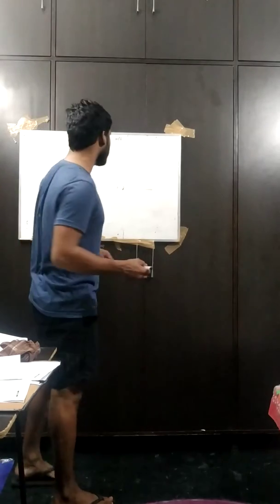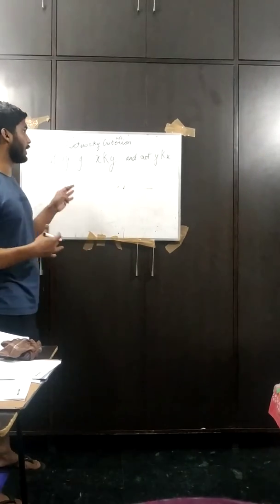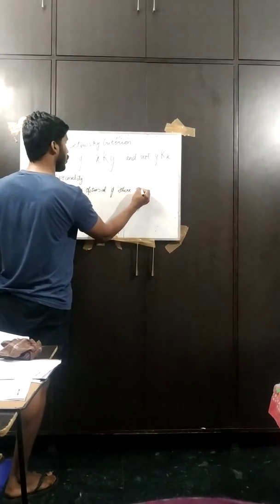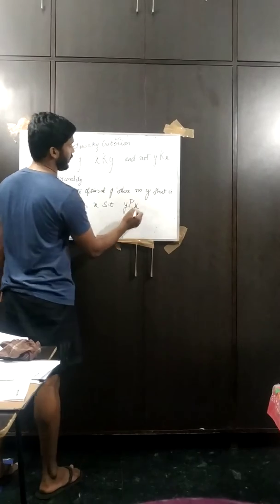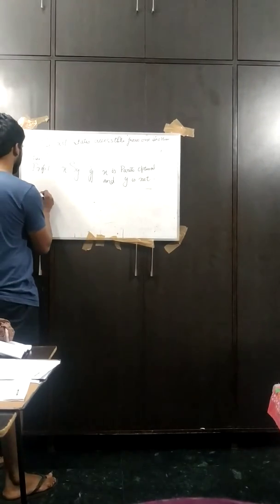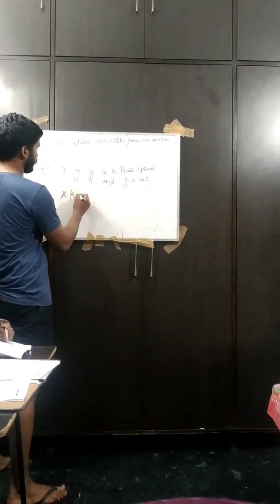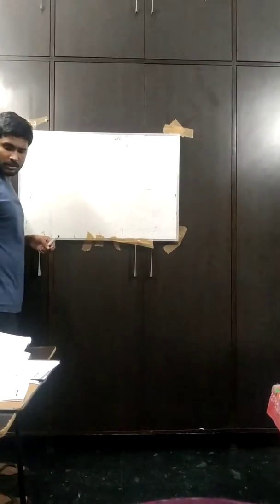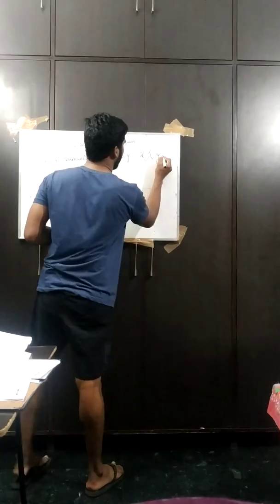Scitovsky and Samuelson criterion